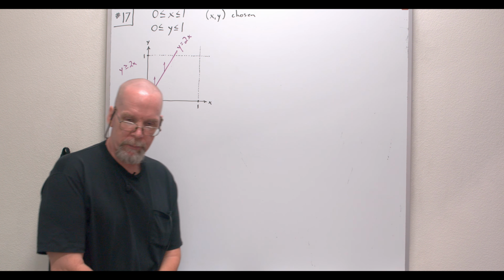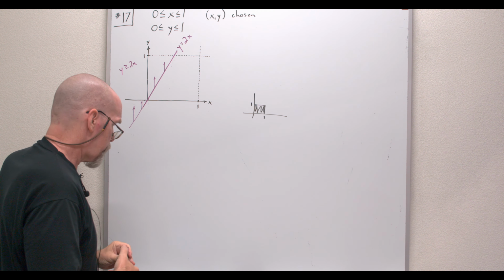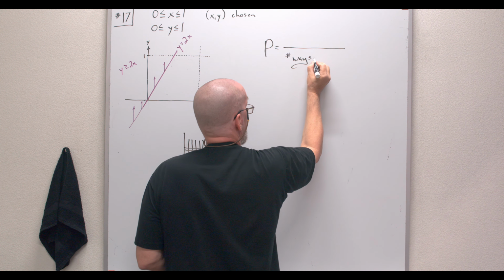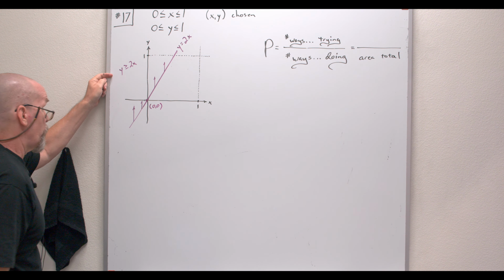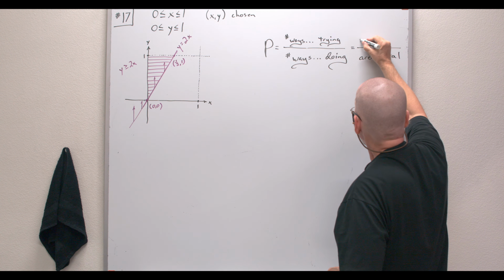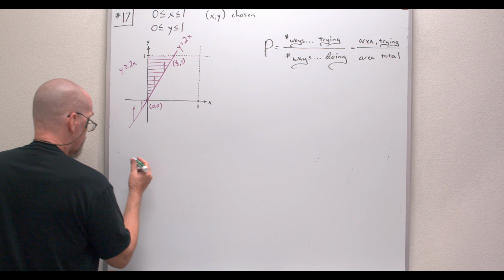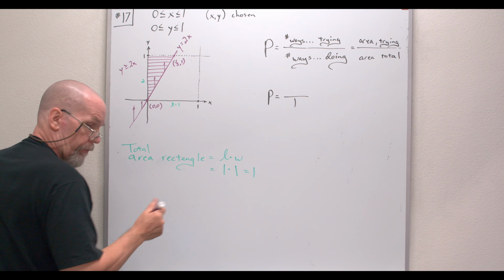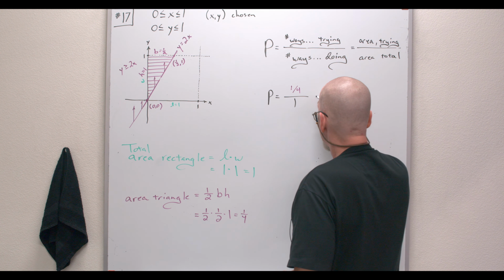AEPA - Study Guide ~ Math - Question 17